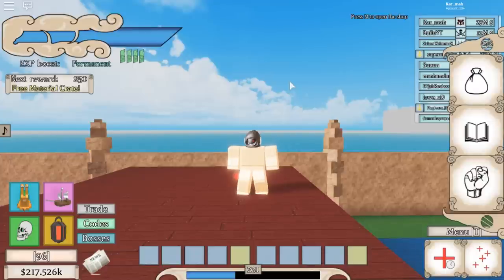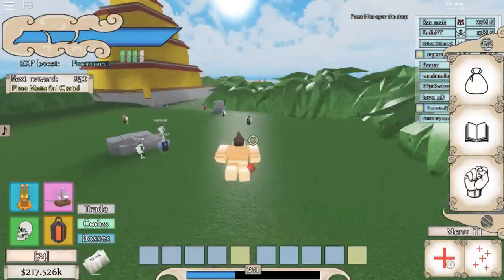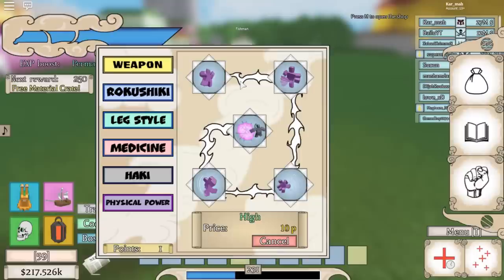NEWKAMA KENPO SHOWCASE! | One Piece Final Chapter 2 | ROBLOX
CODE: BATTLEFRANKY

Newkama Kenpo is actually very good to combo people.

Background music by ksolis: [AMV] Naruto Shippuden - Forest of Quiet Movement (ksolis Trap Remix)